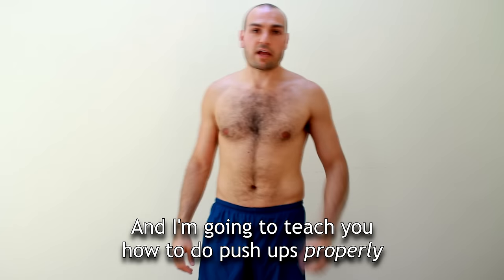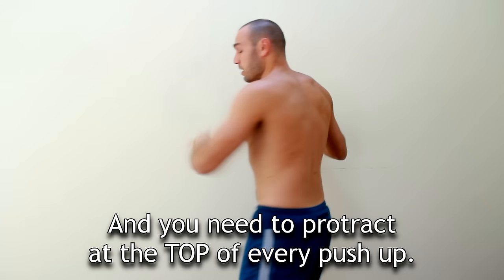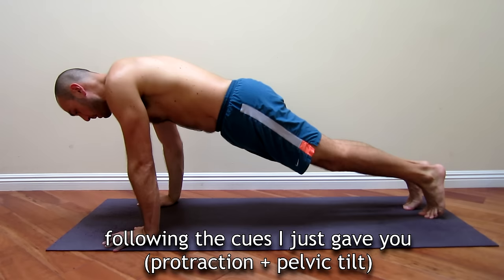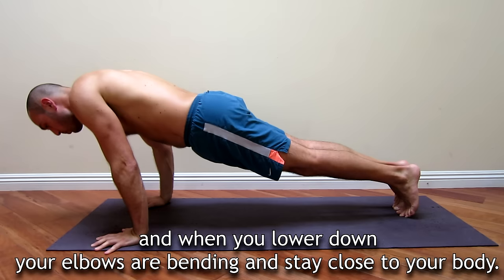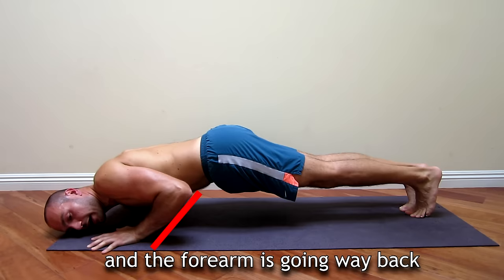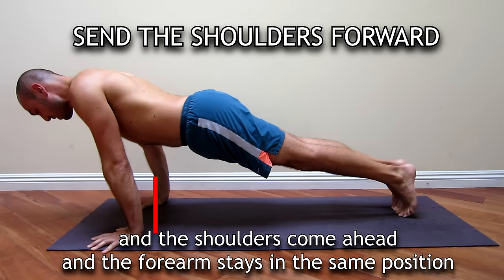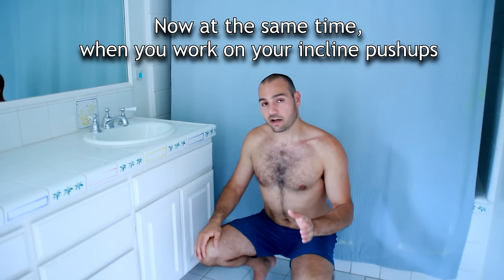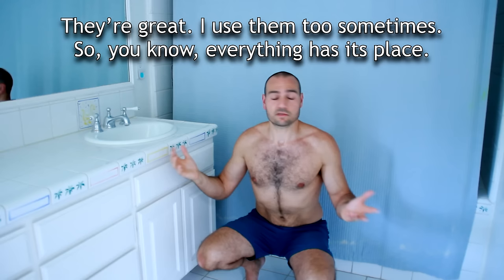How To Do Push Ups with Antranik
I explain how to do PROPER pushups with good form, including shoulder, hand and elbow positioning. To understand WHY flaring the elbows out is bad or other things, read the supplemental blog post